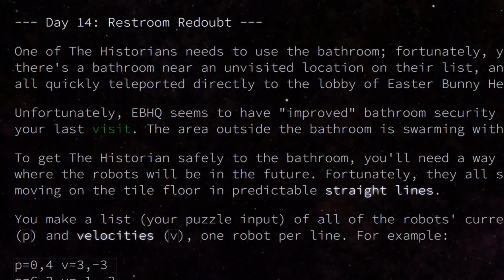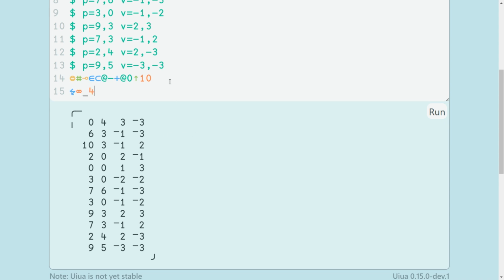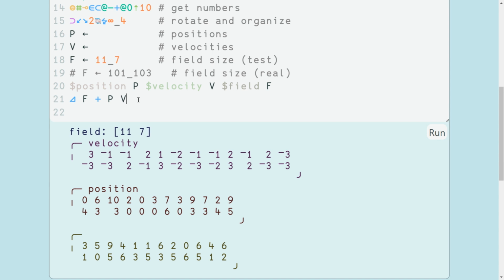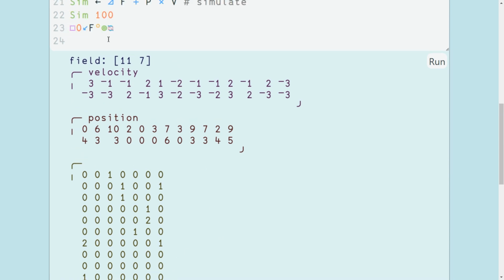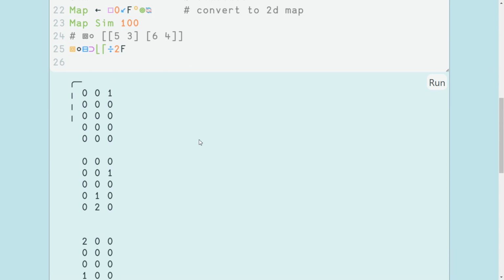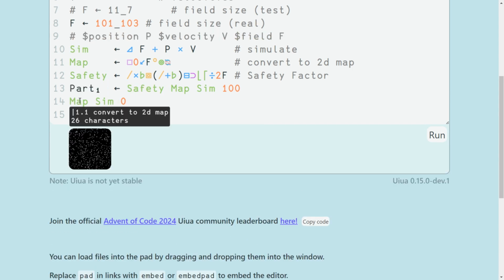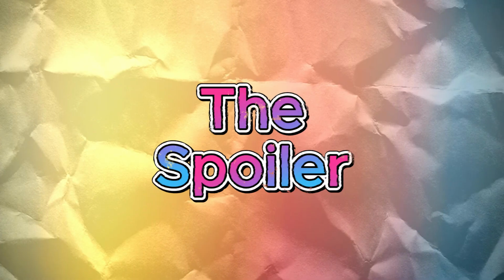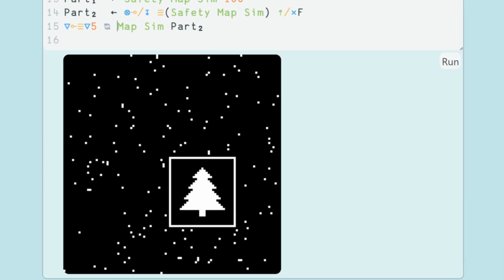Advent of Code '24/14 Solution in Uiua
Find the secret Christmas Tree hidden in an image, using Uiua!
Join the tacit club, and code in a stack-based array programming language!

0:00 Intro
0:43 Restroom Redoubt
1:33 Organize the Data
3:50 Move the Robots
5:29 Visualize the Room
7:11 Safety Factor
9:43 The Christmas Tree
13:06 The Spoiler
15:16 Summary